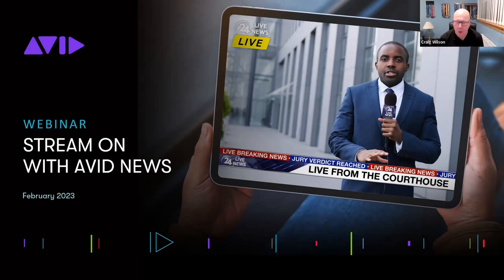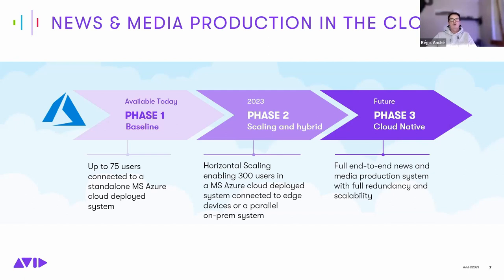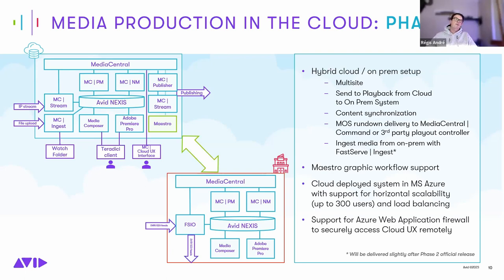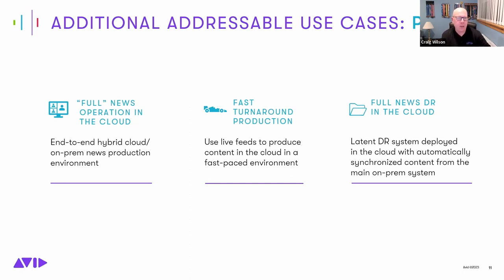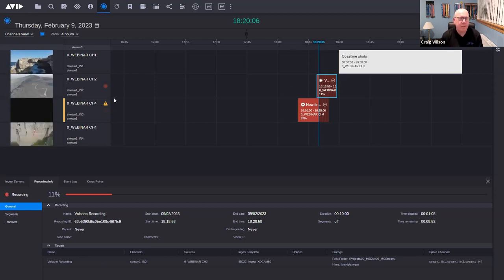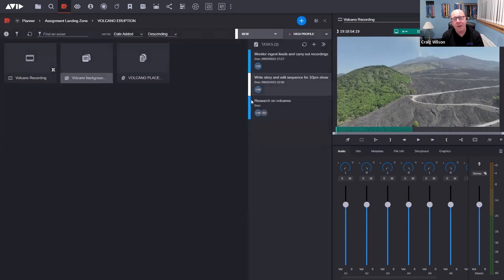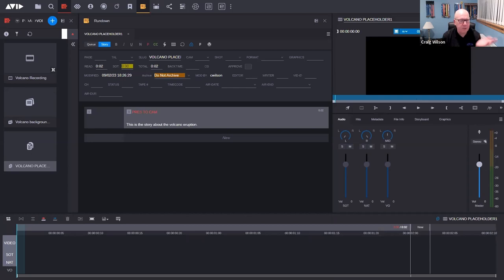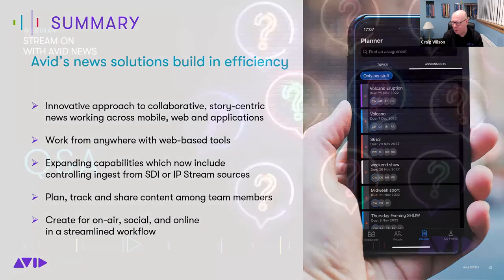Stream on with Avid News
Flexibility and efficiency are vital to today's news production workflows. At Avid, we seek new ways to support your team so that you can deliver more stories, faster, from anywhere to any platform. Explore the newest Avid cloud and hybrid newsroom tools in our Stream On with Avid News on-demand video